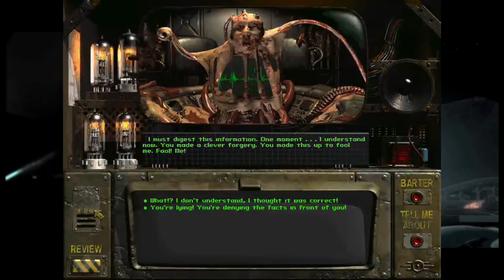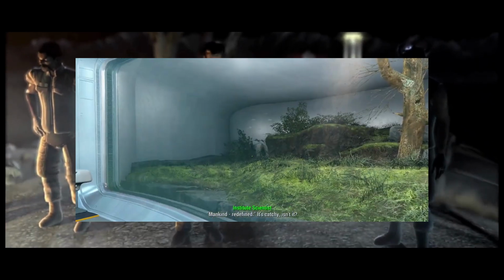Fallouts FEV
If the world really does go through a  nuclear apocalypse in the near future as meany fear this video might be for you. It will tell you everything you need to know about hidden biological weapons that the government hides but will be released with the nuclear apocalypse. We use FEV as an example for all.

FEV or the Forced Evolutionary Virus. This is a virus, obviously, but it is more than that. FEV is a weapon, bio hazard, a tool, and more. Despite being a Bethesda game thing it is weirdly possible in real life but that might be because Bethesda  bought the game licence from Interplay and FEV is not a Bethesda original idea.

FEV does different things based on the writers wishes. Sometimes it makes you into  a mammoth mutant. Other times it turns you into a tree. Sometimes it does nothing obvious.

All fo this did make figuring out what FEV is and how it works that much harder.

This might be from the dose or exposure level. This would match with what we see with real viruses and medication. Somewhat.

However the fact that FEV does not carry through to gametes is a concern, This is not necessarily wrong but weirdly selective. Or maybe a restriction of story telling skill and knowledge of  biology.

Despite this FEV becomes “embedded” in your cells. This is through out your body.  Every cell in every part of your body but not the ovaries or testes.

That also makes problems with the “cure”. It has to fix every cell in your body. In fact the cure is not a cure but a sort of virus on top a virus because of course you like viruses.

That some how cured the FEV virus. It is however almost entirely limited to just 1 example.  That Is not a cure its a successful experiment.

FEV could be a lentivuirus or possibly some kind of giant virus. This is needed due to the size of the virus and the functions it needs to have.

Functions like the growth in muscle mass needed for mutants and super mutants. The change in colour.  Changes in behaviour. Skeleton changes. All of this is just one example and just about every species is effected by FEV.

The big challenges with FEV are delivery, integration and effect. Viruses of this size are not easy to distribute. Not only at a local level but on a practically global level. It is nearly impossible.

That is delivery.

Next is how do you deliver the virus in away that is integrated. How do you get a virus to enter every cell. Virus can’t just randomly enter cells it is much more complicated.

This is not to say the idea of FEV is completely impossible. There are definite ways you could make it work just not yet.